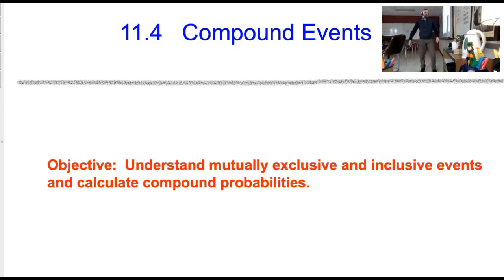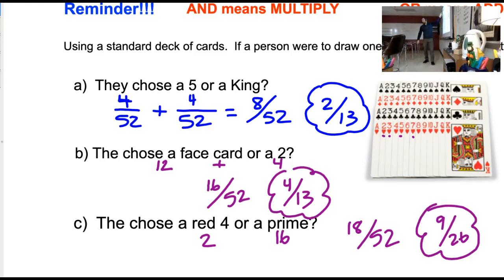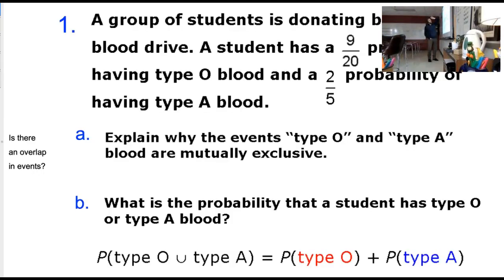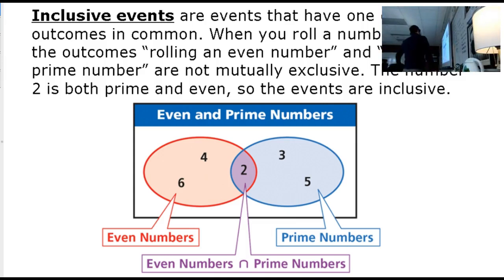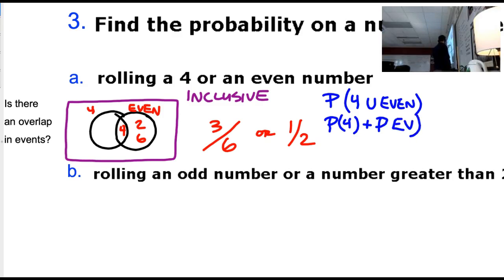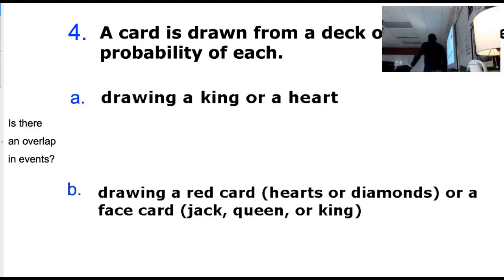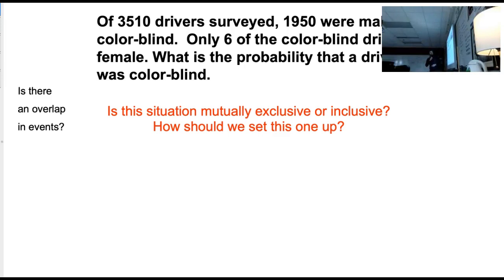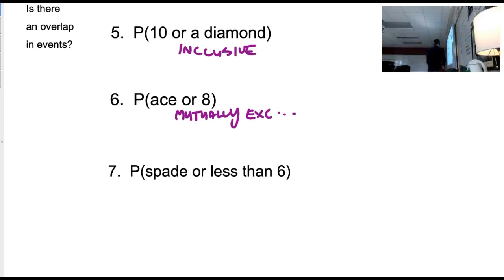11.4 Day 1